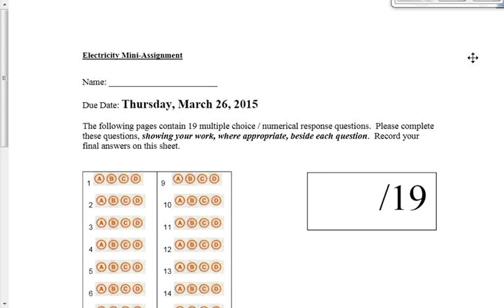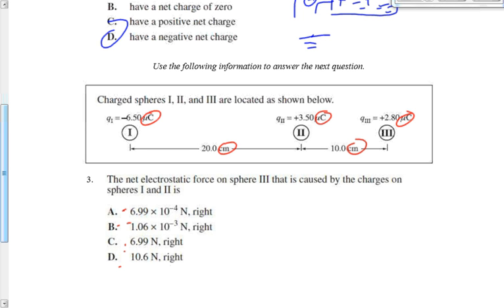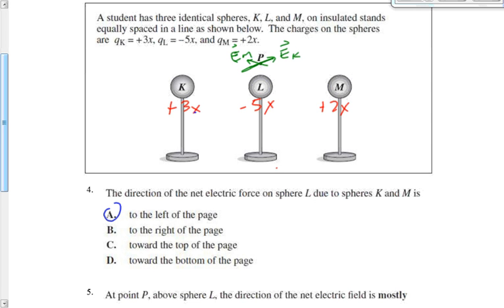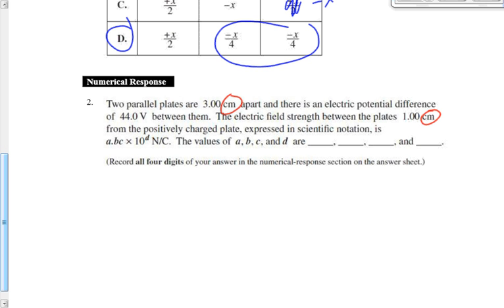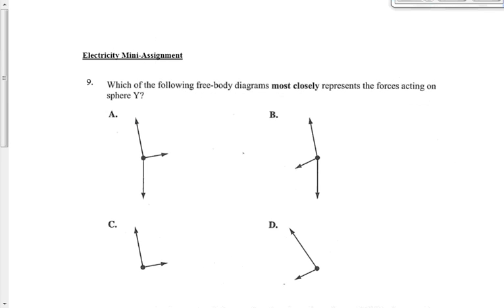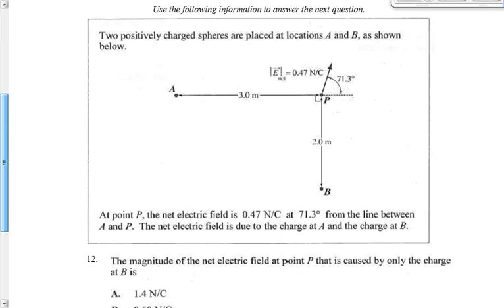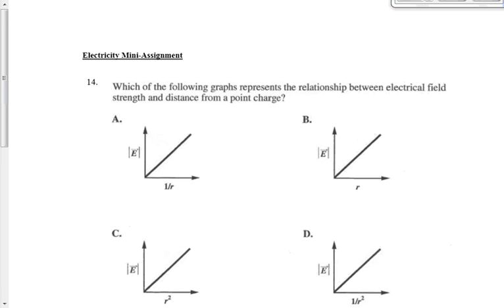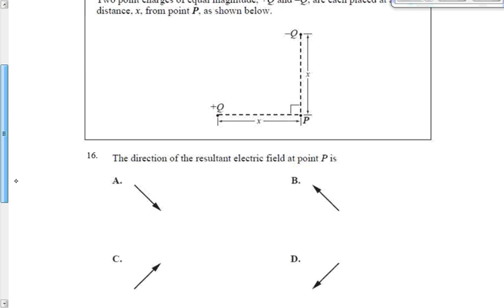(219-P3015S) Electricity Mini-Assignment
Check over mini-assignment collected yesterday.